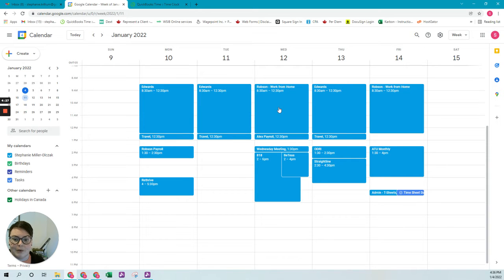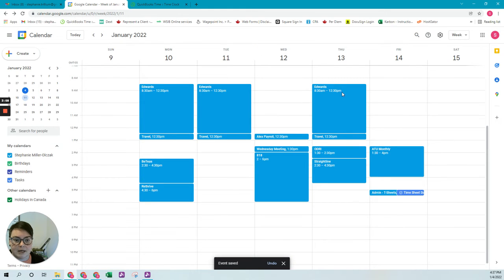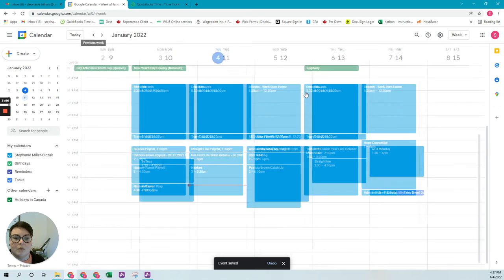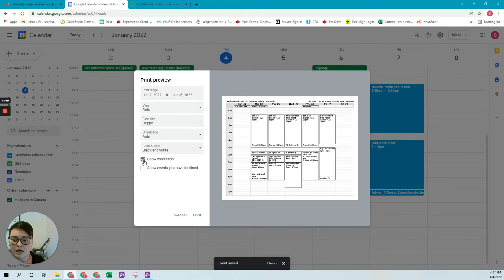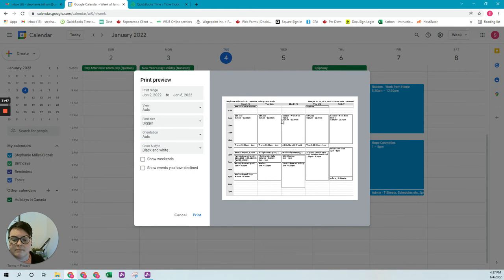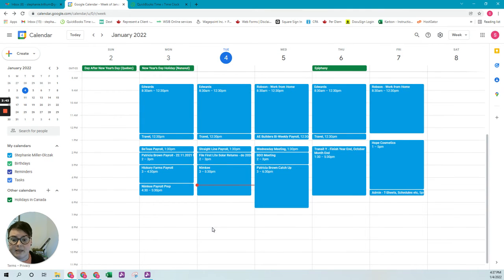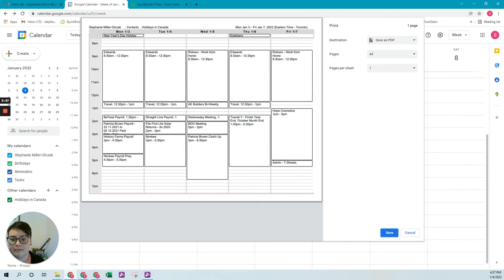Scheduling Tutorial by Stephanie